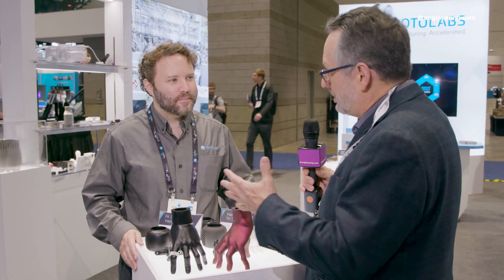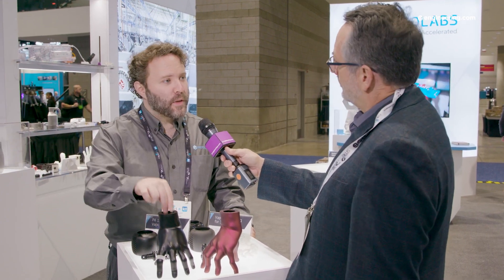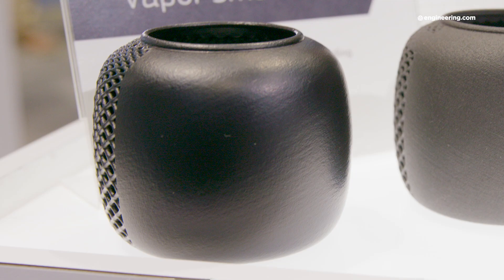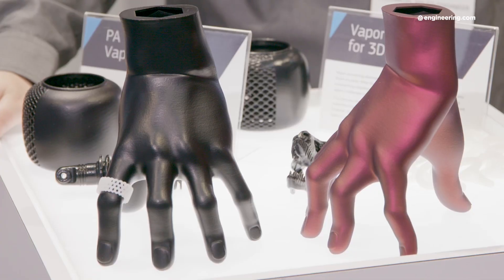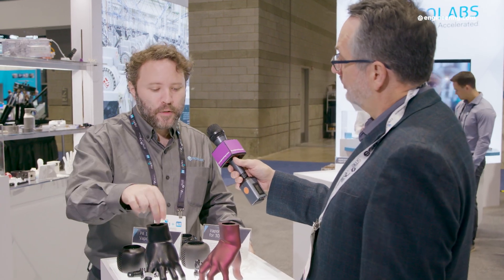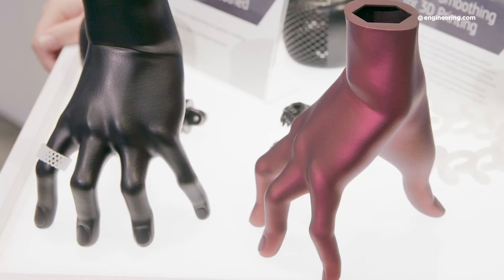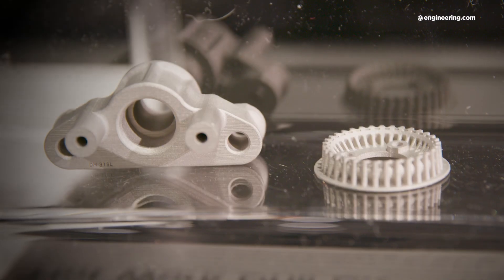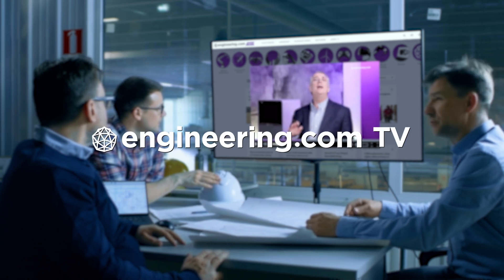How to Smooth Rough Surface 3D Printed Resins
For many applications, additively manufactured parts lack the finish needed for end use and must be post processed. Vapor smoothing selectively dissolves the surface layer of a 3d printed resin and flows a smooth surface that may be used as is, or painted. Protolabs applications engineer Eric Utley showed the finish possible with this technique.

STEM GAMES:
Play some fun engineering-based STEM games on engineering.com: